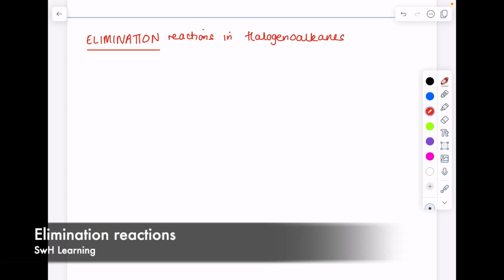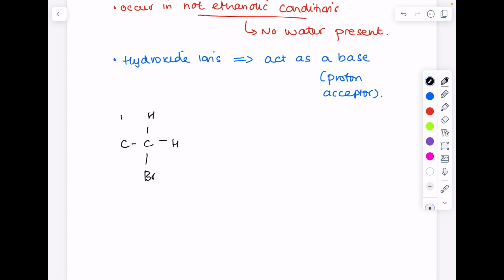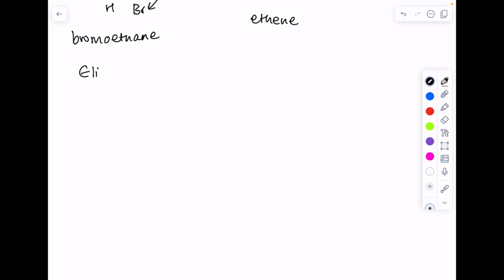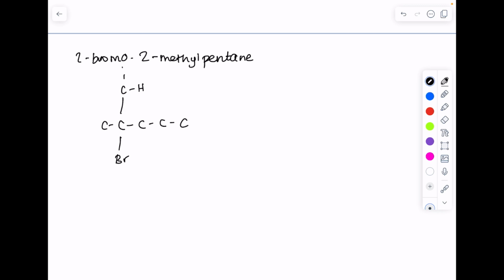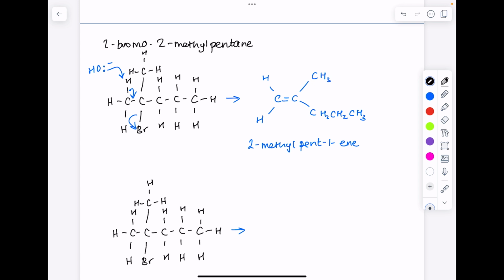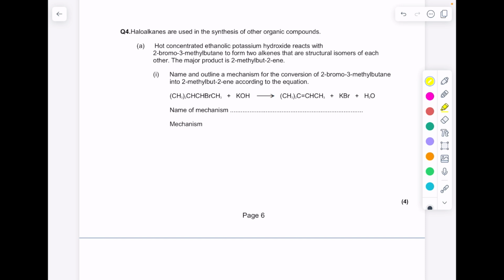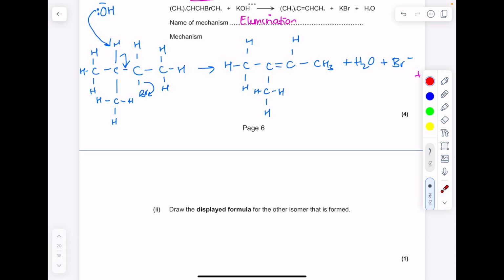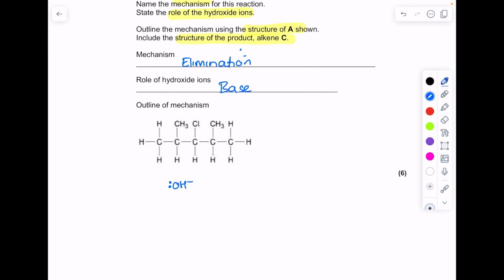Elimination Reactions With Halogenoalkanes | A LEVEL & IB CHEMISTRY | SwH Learning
Hazel talks you through the mechanism for elimination reactions involving halogenoalkanes.

These SwH Learning videos are designed to help with your A level & IB science revision.